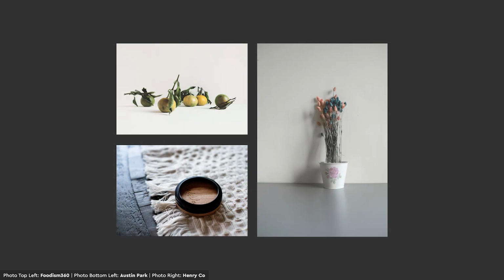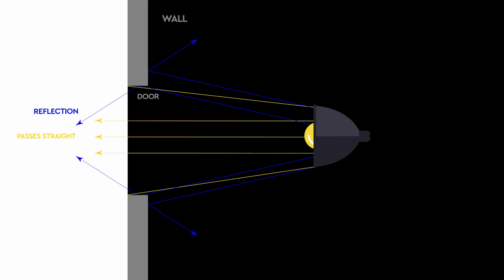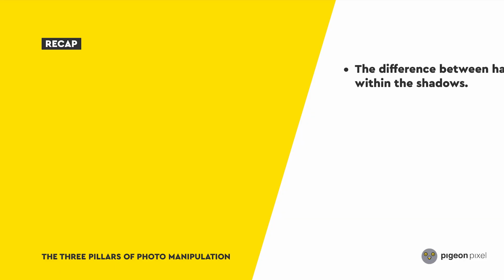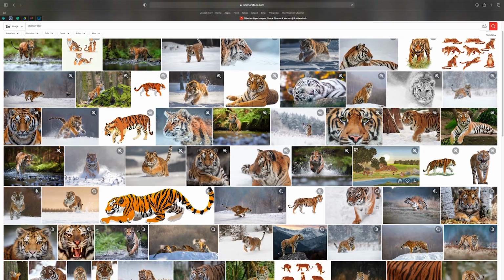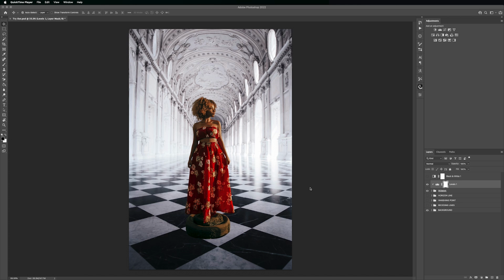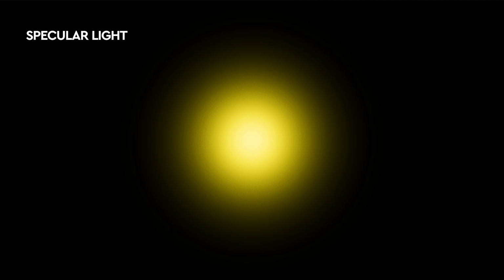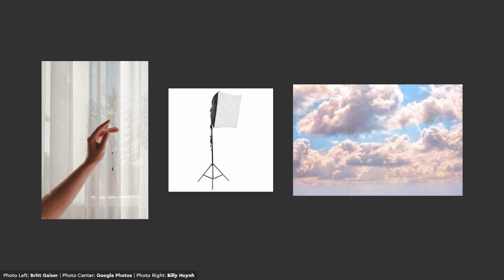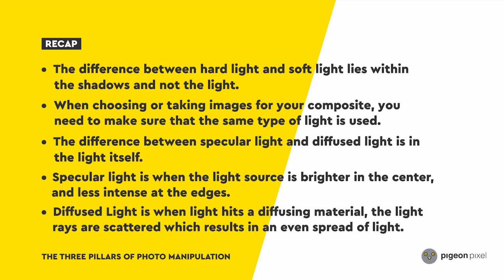Section 2 – Lesson 1 – The Four Types of Light – Photo Manipulation Tutorial